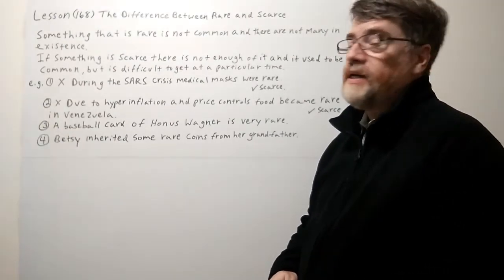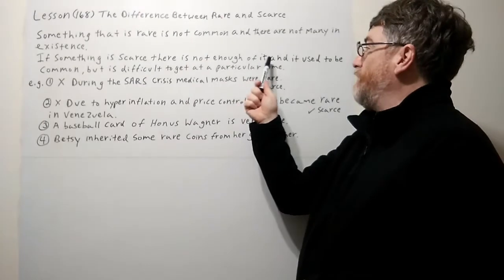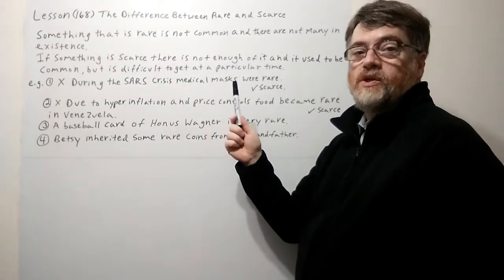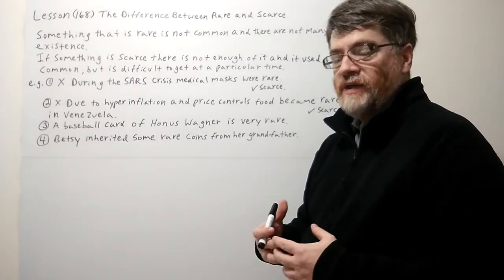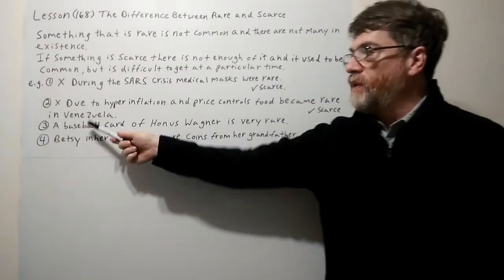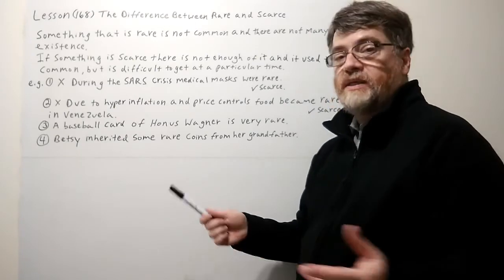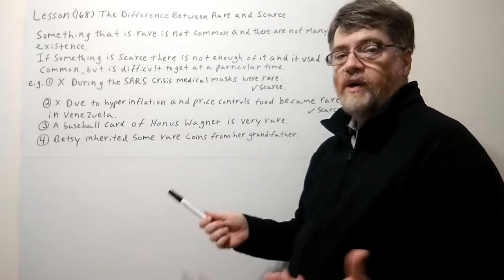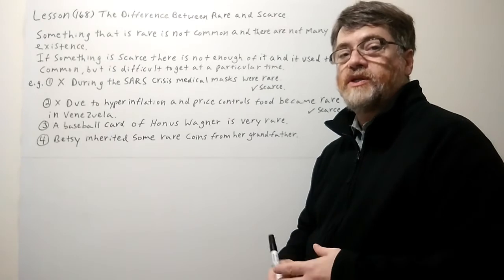Tutor Nick P Lesson 168 The Difference Between Rare and Scarce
Something that is rare is not common and there may not be many in existence. If something is scarce there is not enough for the demand. It could be something that used to be common but is difficult to get at a particular time for some reason. You can use the captions function to view the words I speak in most of my videos.